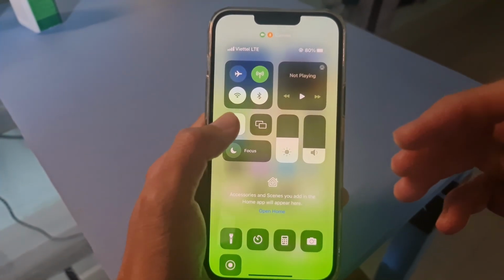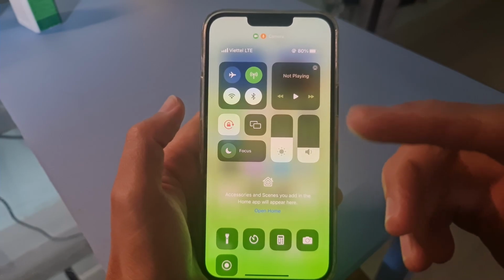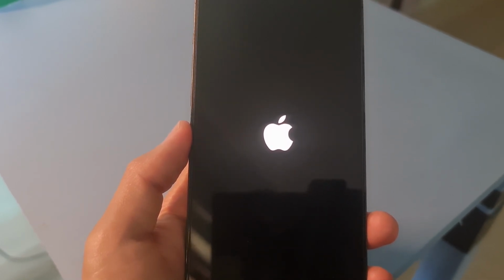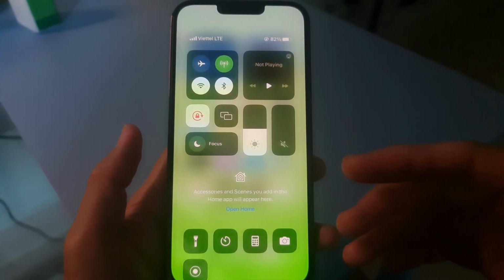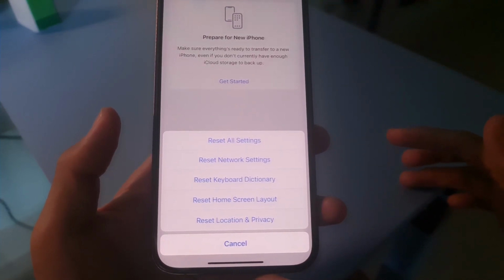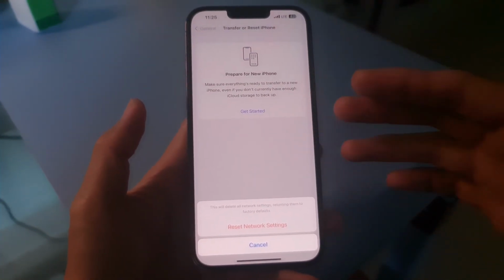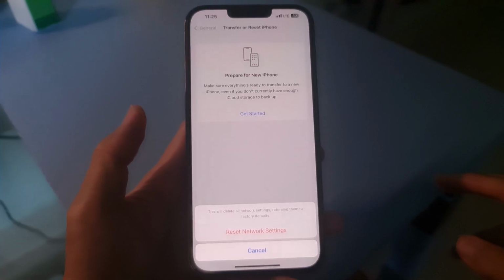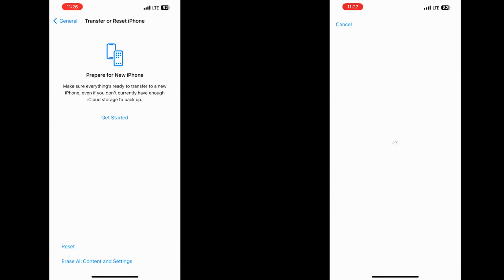Fixed Bluetooth or Wifi permanently turn off on the iPhone | can't turn on | greyed out in settings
iPhone, iPad crash, Bluetooth or Wifi automatic turn off.
Bluetooth or Wifi permanently turn off.
can't turn on Bluetooth or Wifi.
can't open the wifi or Bluetooth.